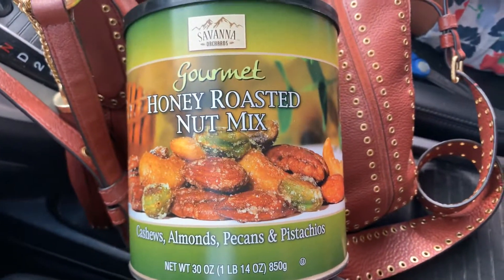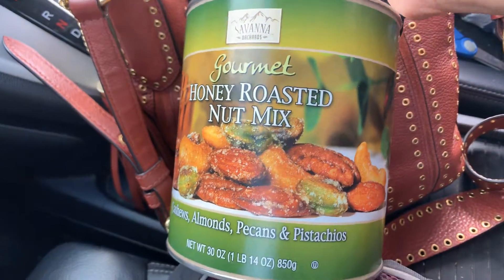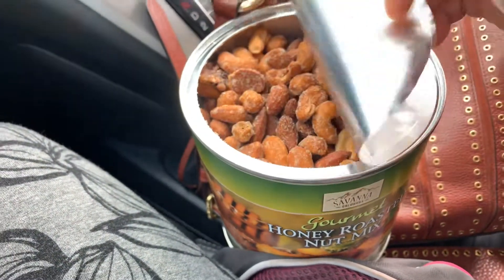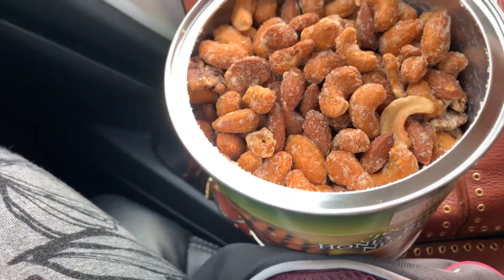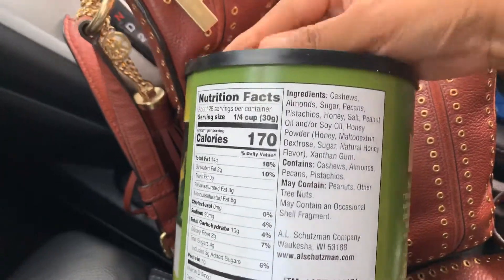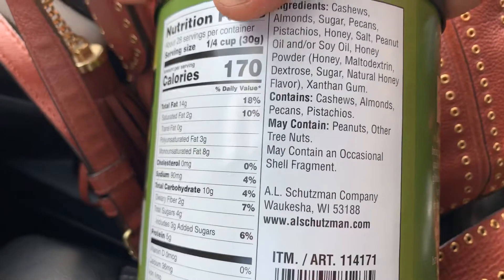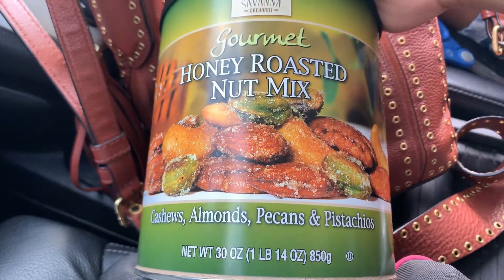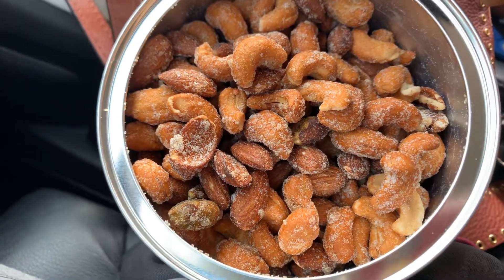GOURMET HONEY ROASTED NUT MIX REALLY DELICIOUS! FOOD TASTING